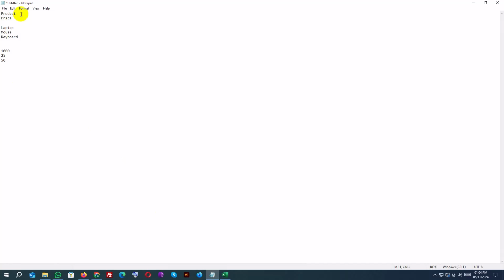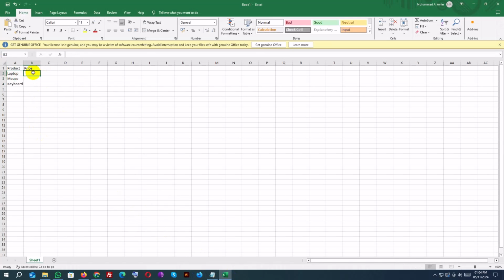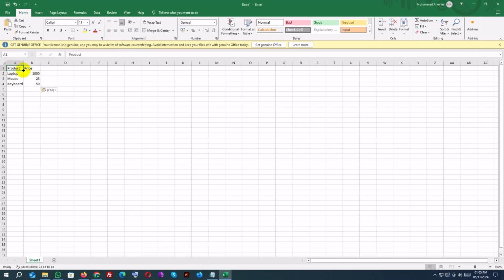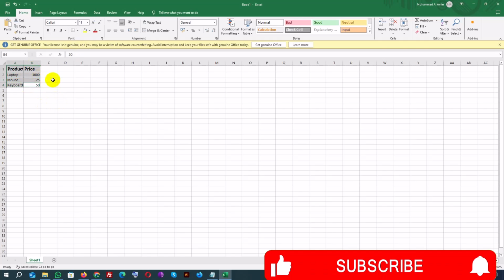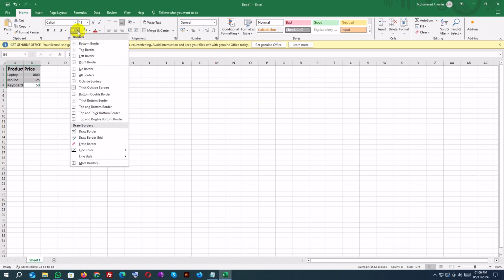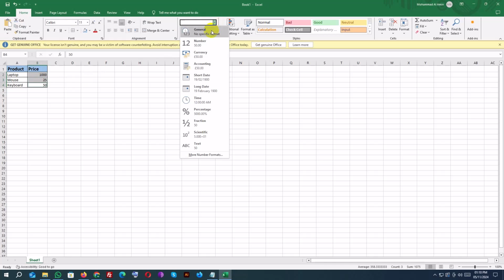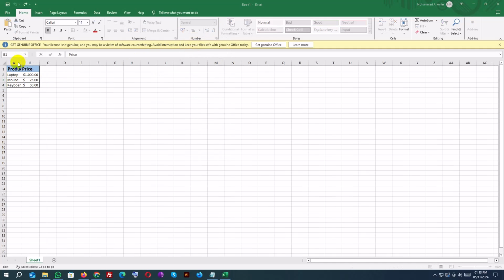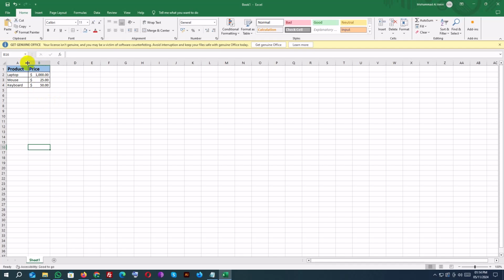Part 1.4: Entering and Formatting Data in Excel Cells | Beginner Excel Tutorial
In this tutorial, you’ll learn how to enter data into Excel cells and format it to create a clean, readable table. We’ll cover bold text, cell color, borders, and currency formatting to help you make your data look professional and organized.

ms excel
microsoft excel
ms excel expert
excel tutorial
microsoft excel
excel
learn excel
cell formatting in excel
excel tips and tricks
ms excel
excel tutorial in hindi
format painter in excel
cell formatting in excel in hindi
cell formatting tools in excel
excel formulas
excel tutorial formulas
cell formatting in ms excel